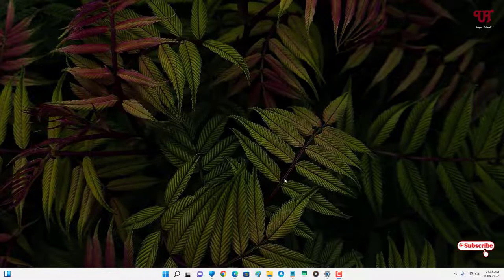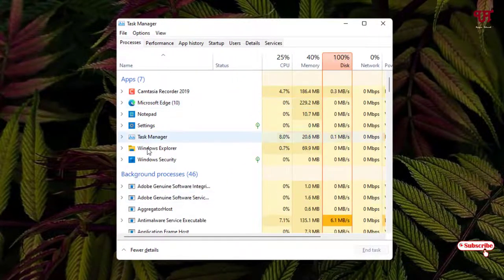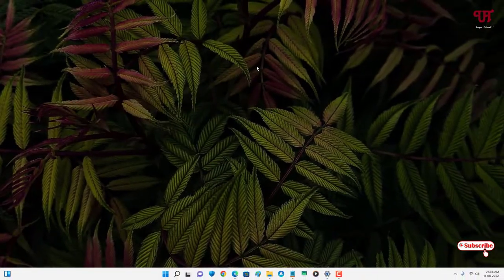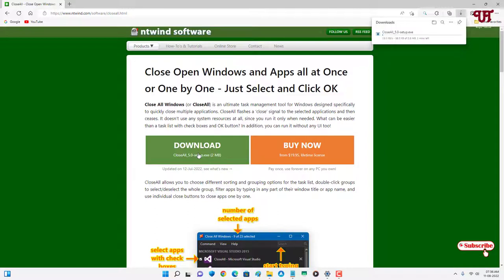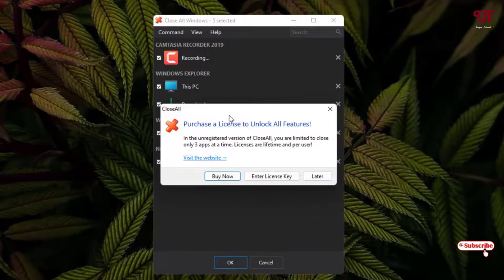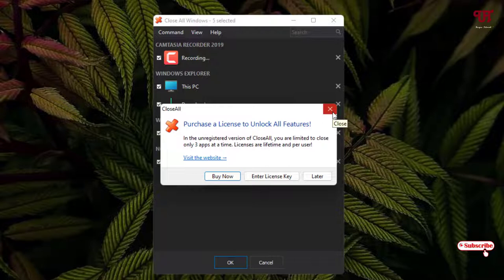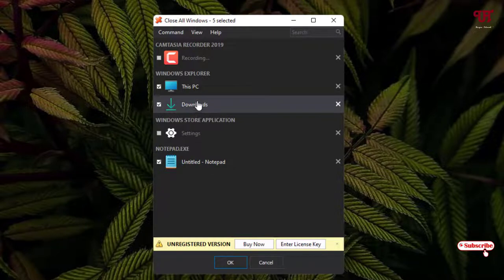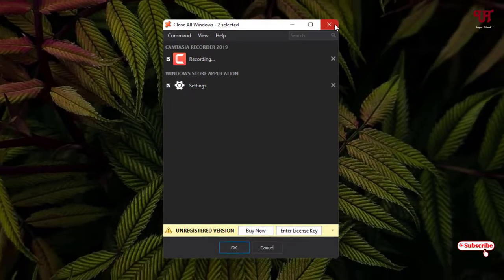How to Close all Opened Programs or Softwares all at once in Windows Computer ?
This video tutorial is all about How to Close all Opened Programs or Softwares all at once in Windows Computer.